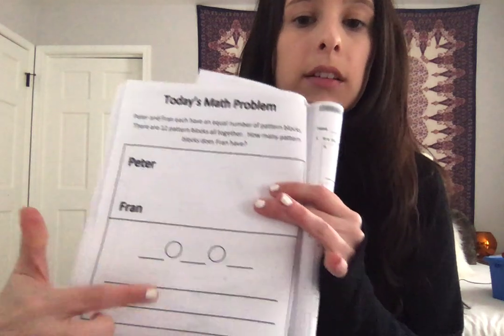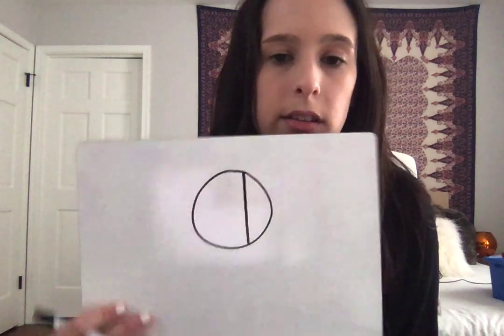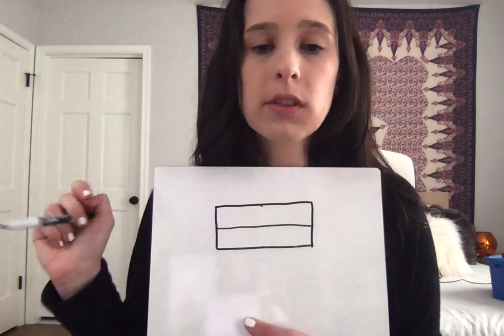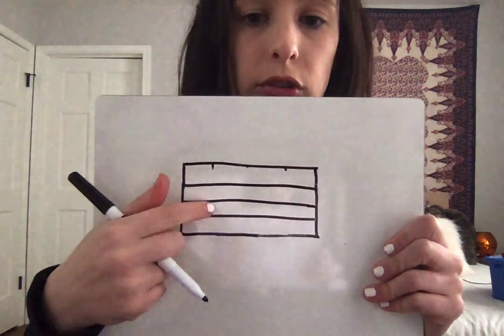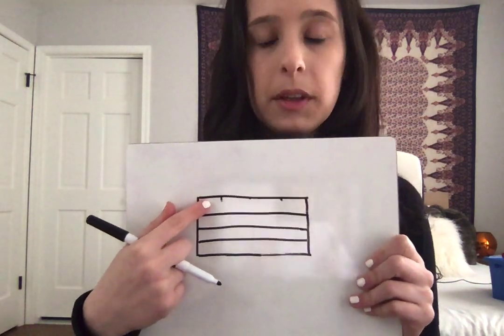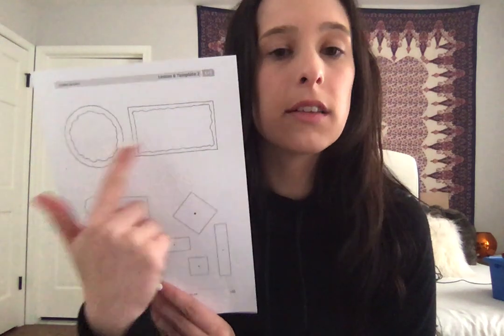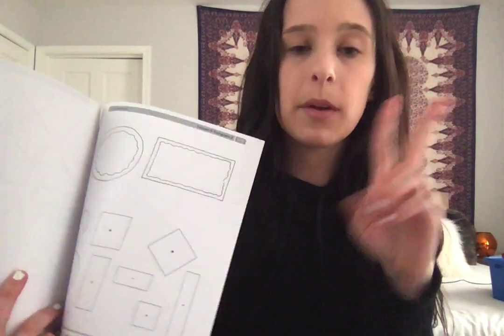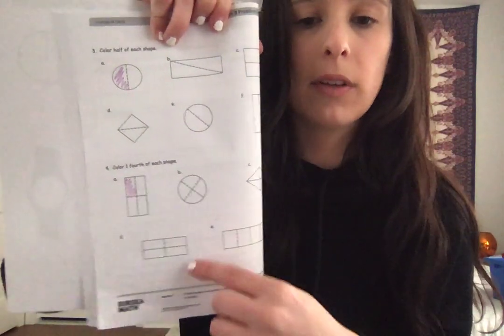3.25.2020 Math Lesson 8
We are working on Week 29 in our packet which will be Lesson 6, Lesson 7, Lesson 8, Lesson 9, and Lesson 10!